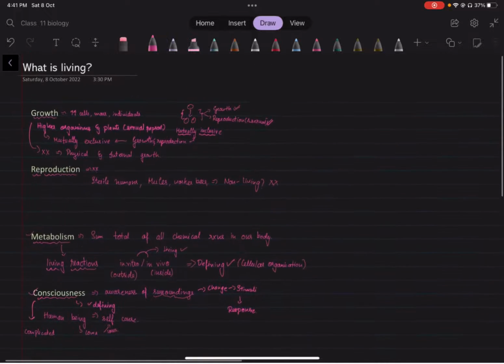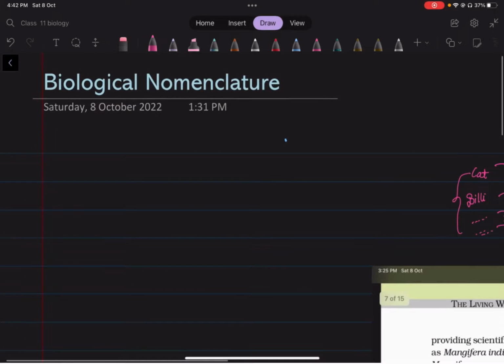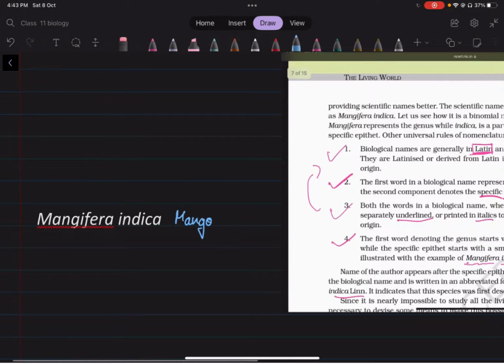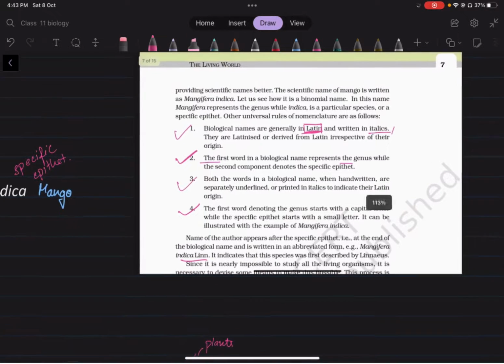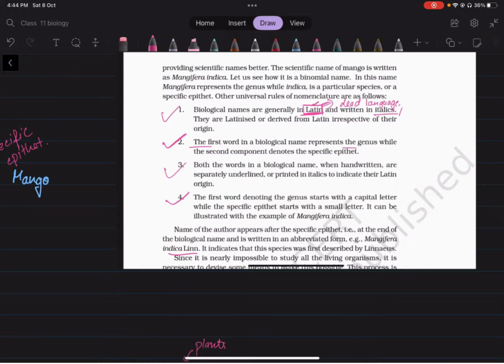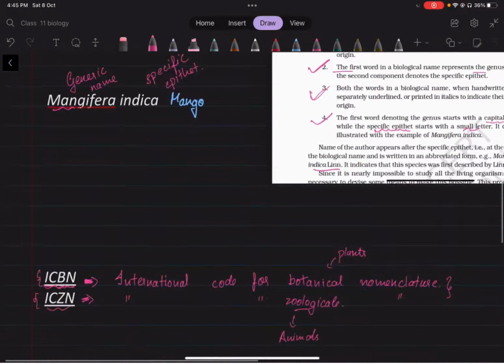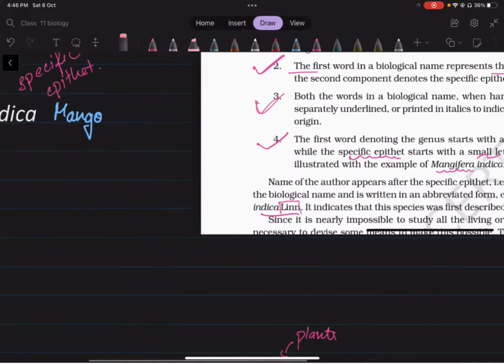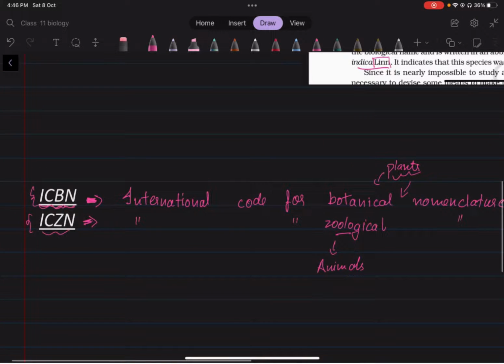Biological Nomenclature | The Living World | NEET, CBSE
We present to you the video lecture on The Living World. 👨🏻‍🎓